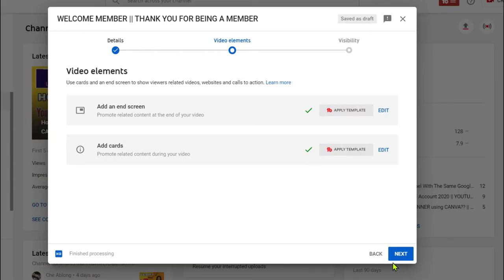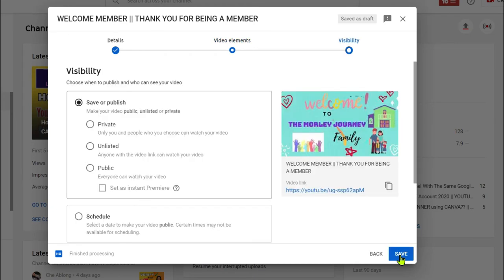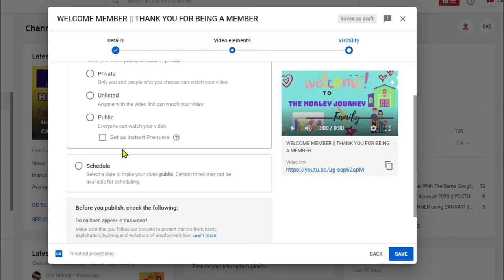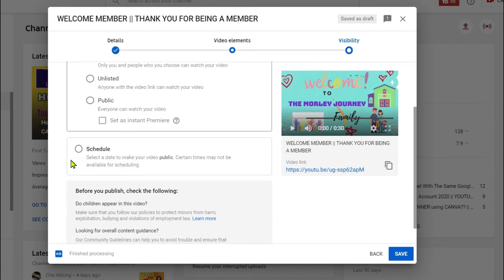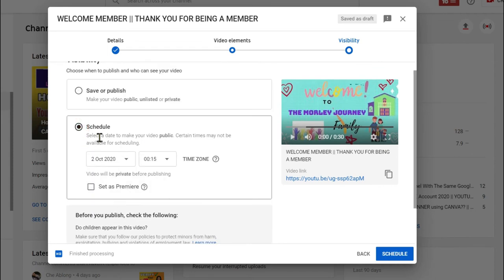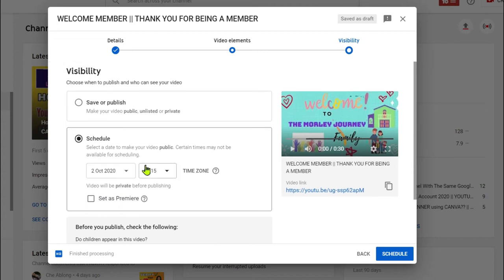How to Set a PREMIERE on Your Youtube Channel 2020 || How to Premiere a Video on Youtube Tutorial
This is a tutorial on how to set a premiere video on your Youtube Channel.